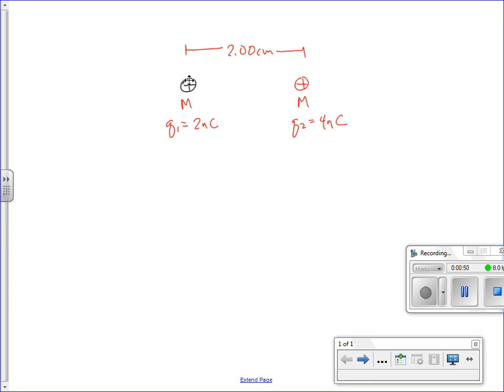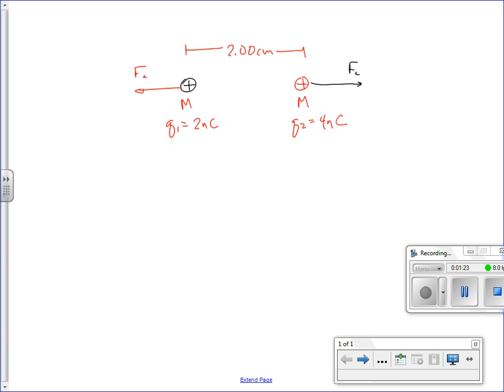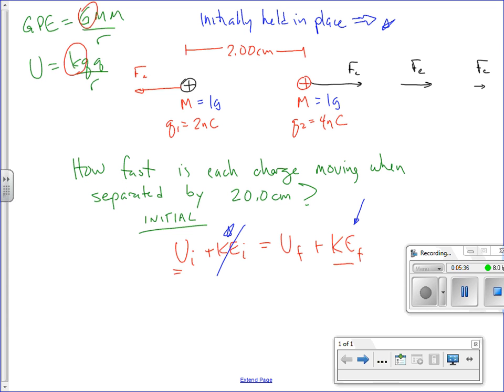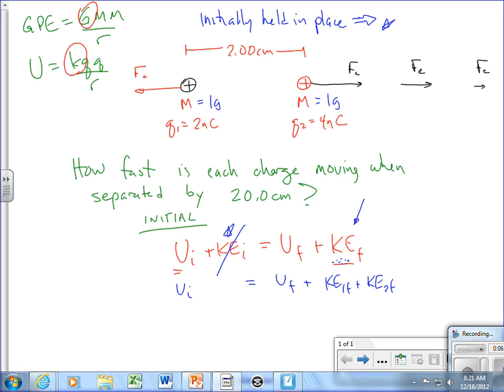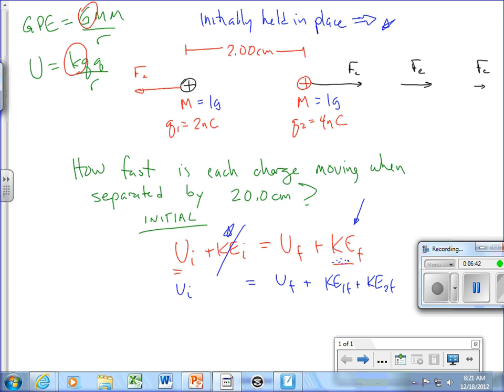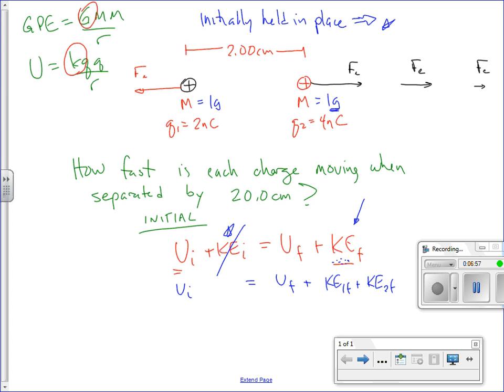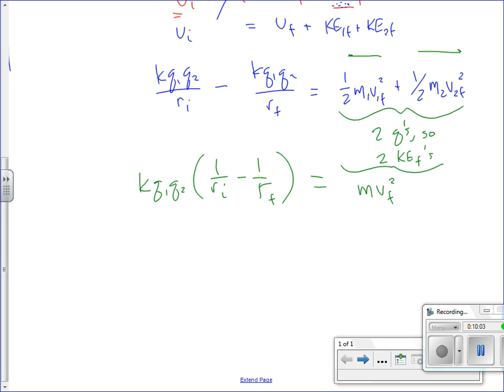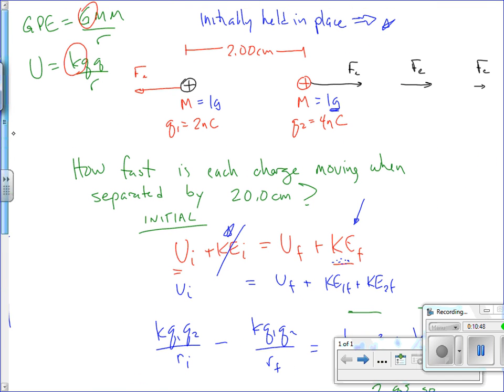Conservation of Energy w/ Charges